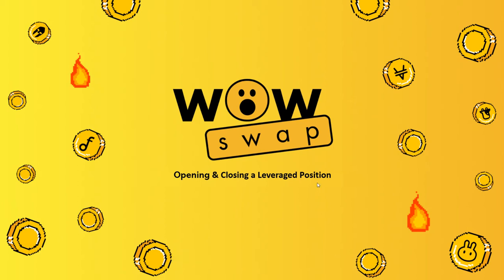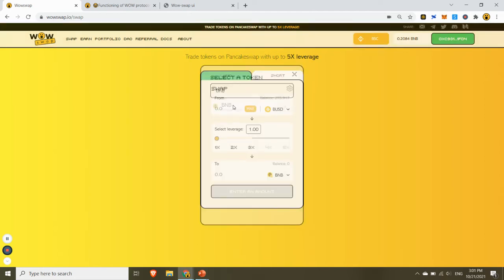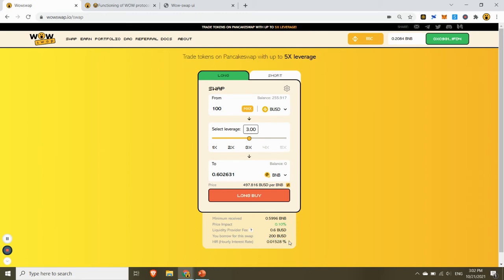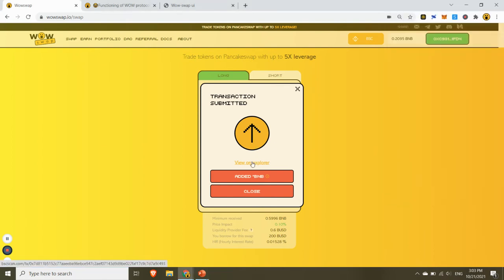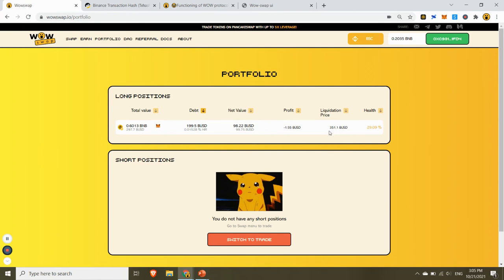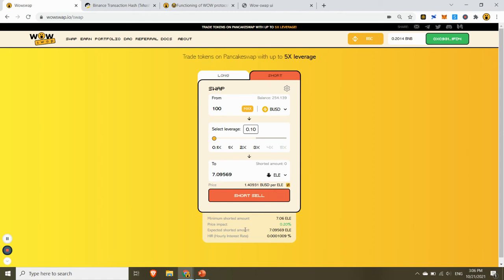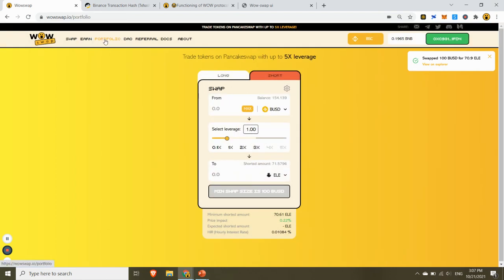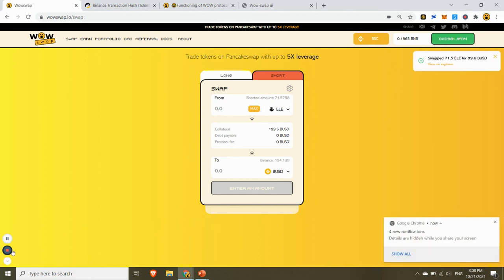Opening and Closing a Leveraged Position on WOWswap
In this video you will learn how to open and close a long and short position on WOWswap.

Unlike margin trading accounts on centralized exchanges, WOWswap has an extremely simple interface: just select a token you want to buy and move the leverage slider to the right to set the leverage coefficient 😎

Leverage can vary from x1️ (no leverage) to x5️ (maximum leverage).